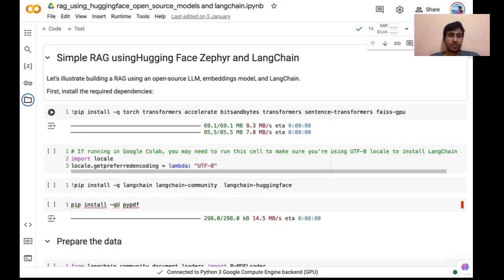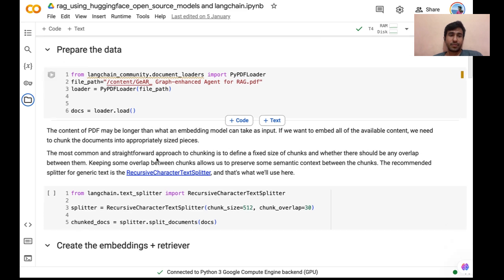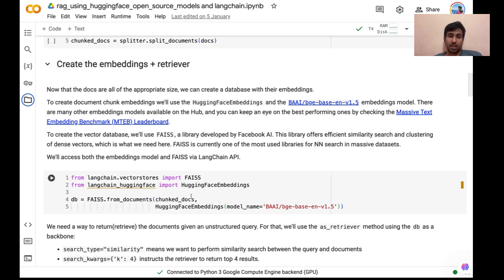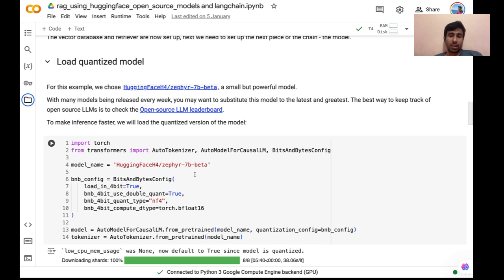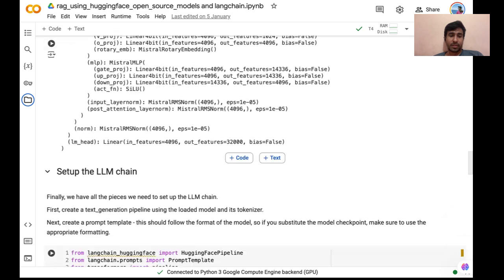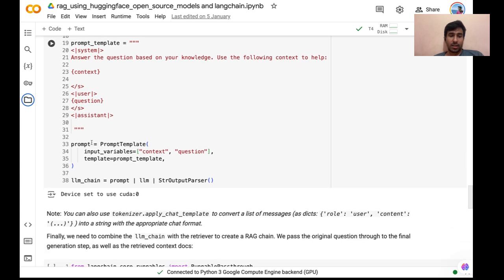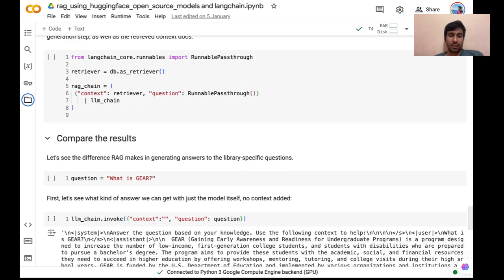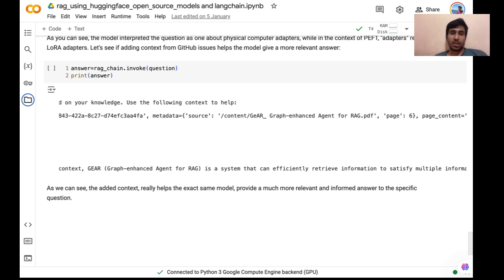RAG Using Huggingface Models and Langchain